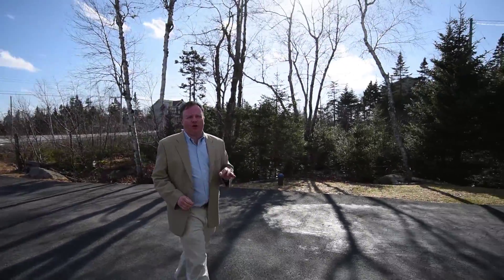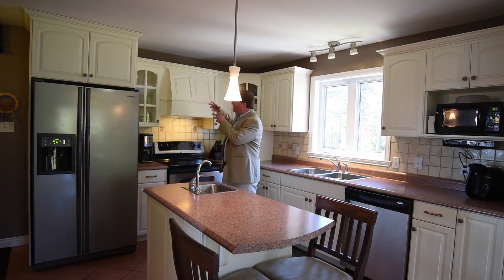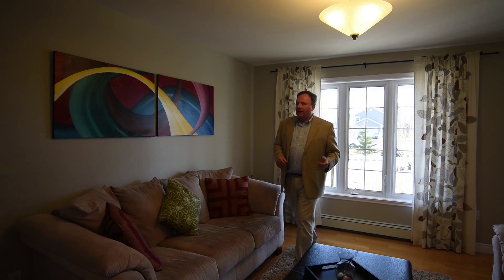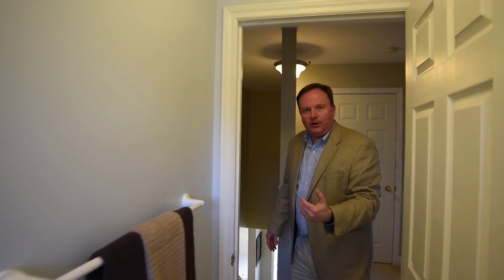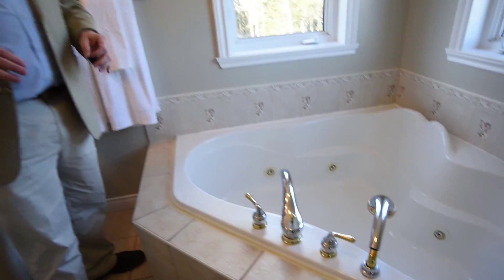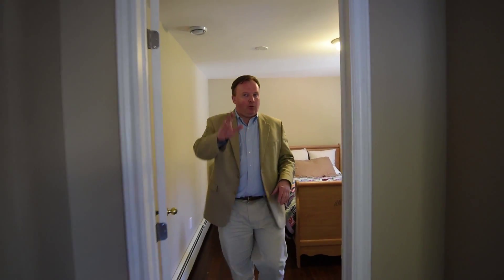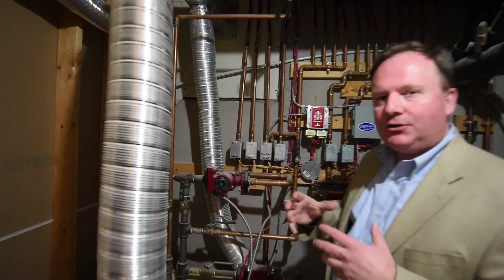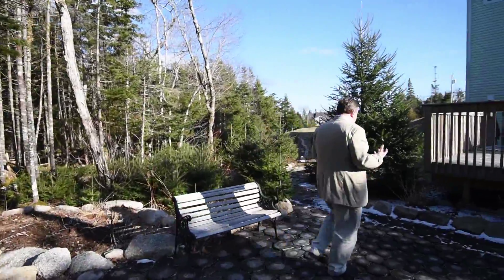192 Sussex Drive by Peter Brouwer